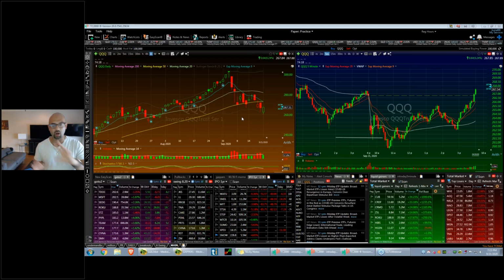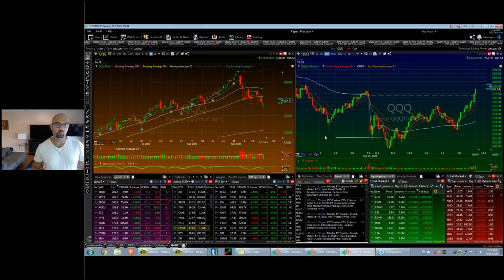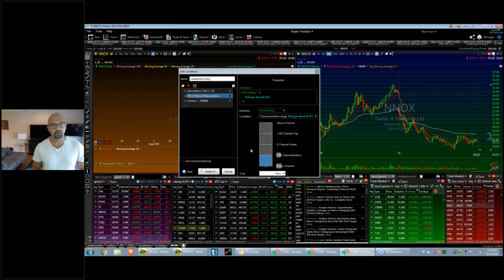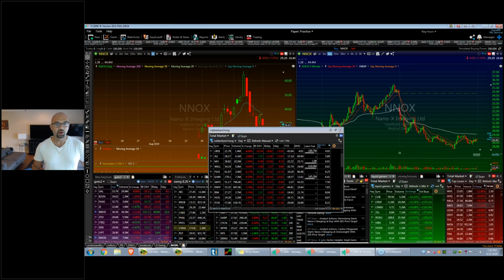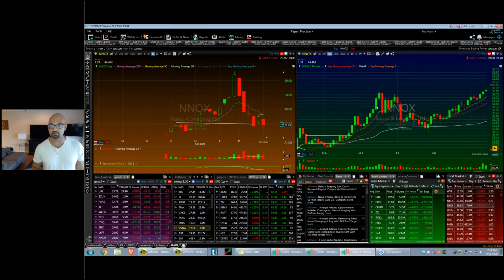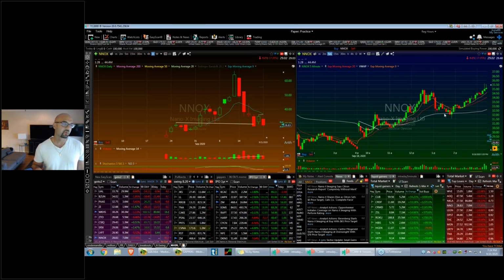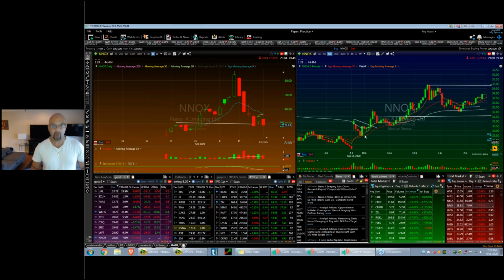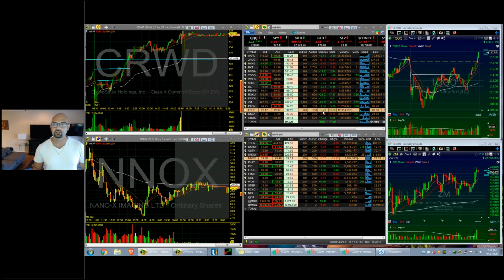How to Day Trade a Short Squeeze $NNOX Trade Review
Short squeezes can often cause panic in many new and inexperienced day traders who are expecting the opposite of what the market does. A short squeeze occurs when a stock or other asset jumps sharply higher, forcing traders who had bet that its price would fall, to buy it in order to forestall even greater losses. We review this market phenomenon with a trade example we took in NNOX this week.

If you want to master trading with us over 60 days, then checkout how our Live 60-Day Trading Boot Camp can take your trading to the next level